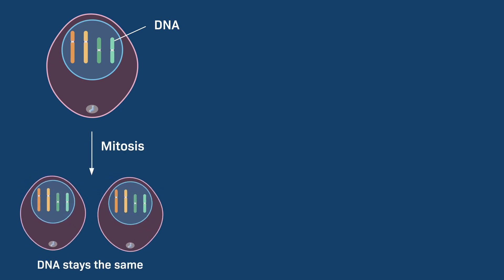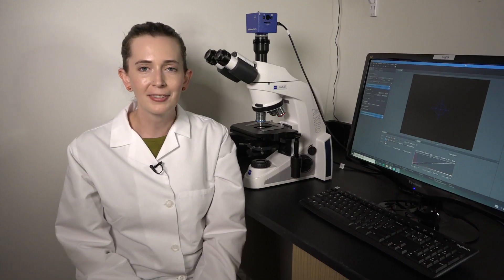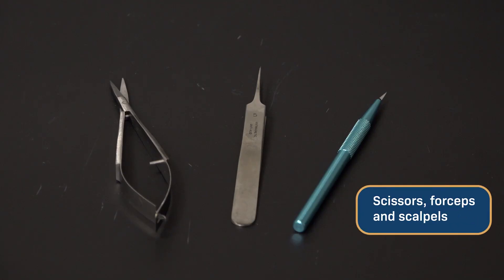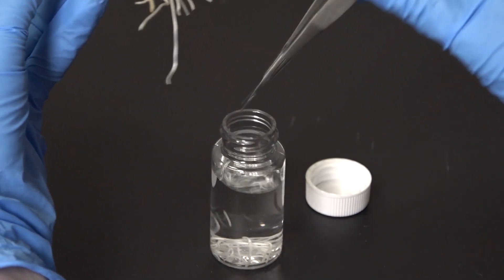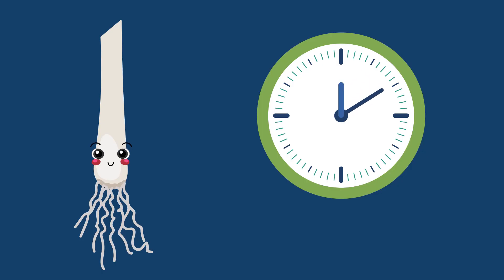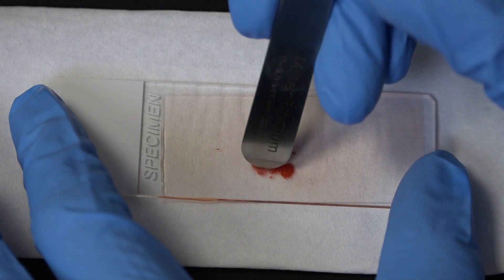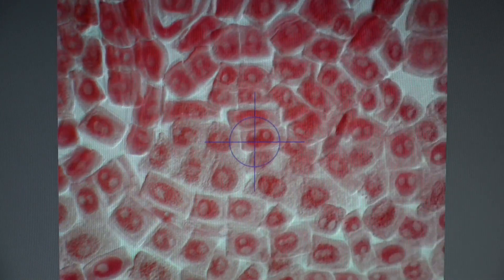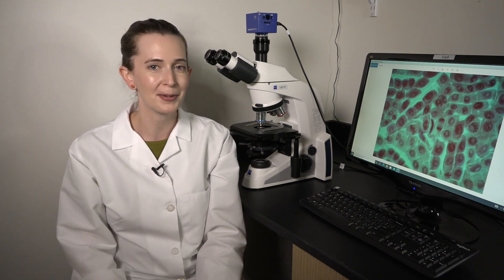How To: Observe Mitosis in Onion Root Tips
In this method video, Molly takes us into the lab to teach us how to prepare, stain, and observe onion root tip cells that are going through mitosis.